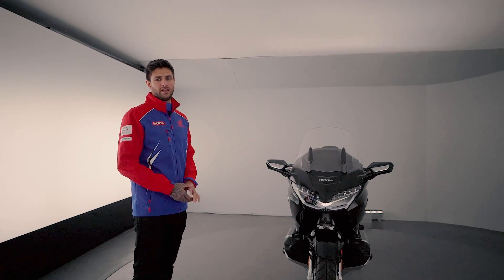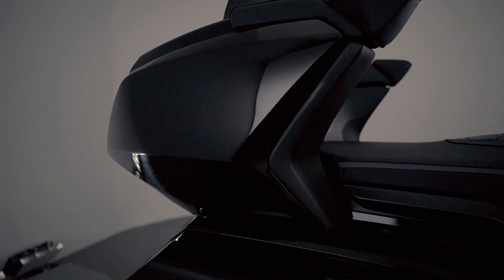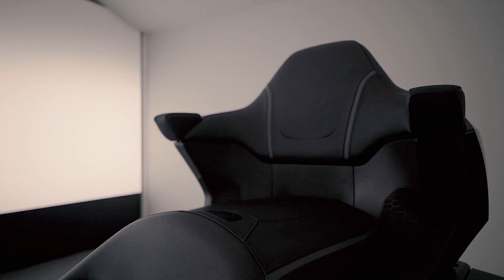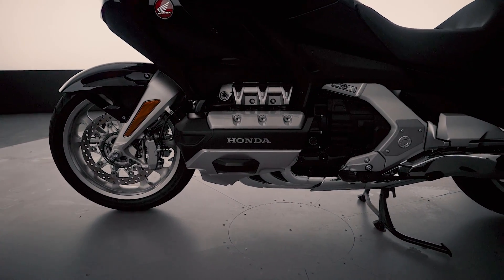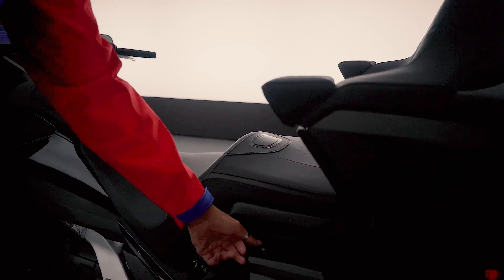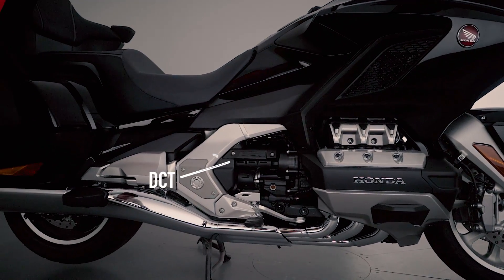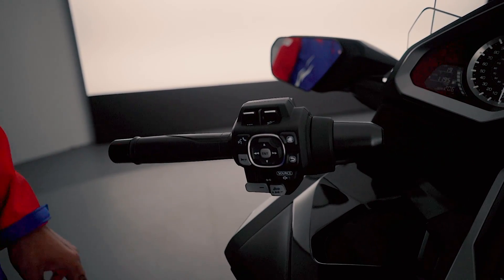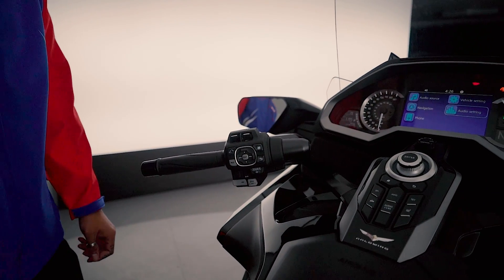Bike Of The Week - Honda Gold Wing Tour GL1800 DCT 2019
On this week's bike of the week, we will be looking at Honda Gold Wing Tour GL1800 DCT, 2019. Rory will be talking you through the specs, features and why he loves the Gold Wing.
Honda’s Gold Wing is one of the most iconic names in biking history. Revealed back in 1975, the Gold Wing became synonymous with long-distance motorcycling through the years. The world’s longest motorcycle ride, spanning 10 years, over 200 countries and a total distance of 457,000 miles was achieved by an Argentinian rider on a 1980 Honda Gold Wing GL1100.

0:00 - Intro

0:20 - Welcome

1:14 - Specs

3:00 - Technology